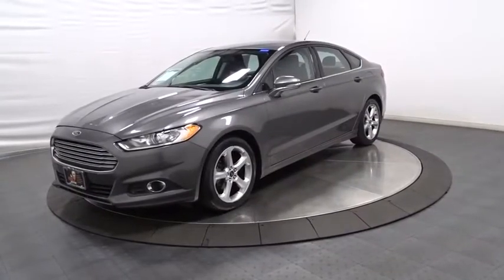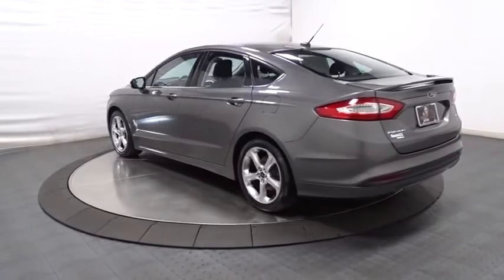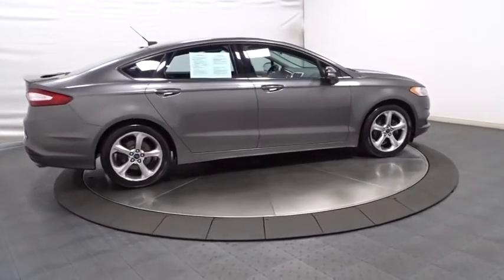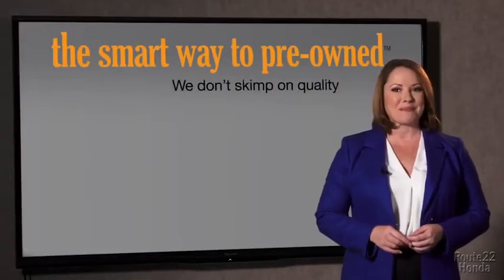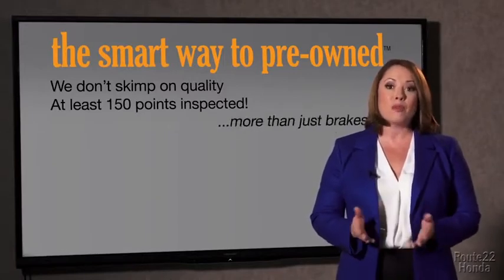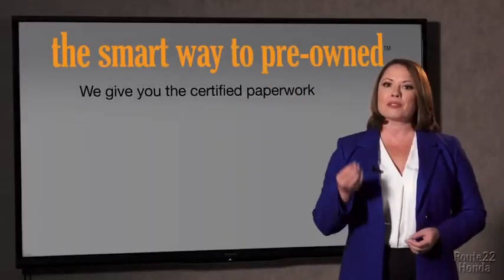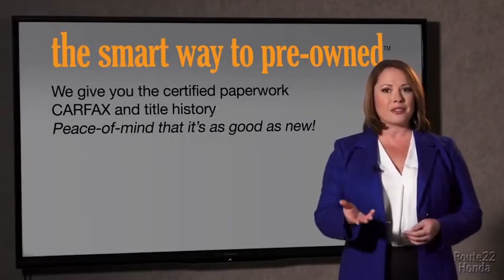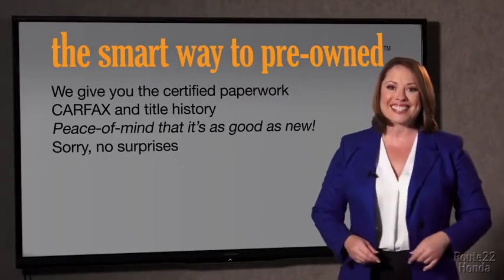2014 Ford Fusion Hillside, Newark, Union, Elizabeth, Springfield, NJ H20461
Gray  2014 Ford Fusion available in Hillside, New Jersey at Route 22 Honda. Servicing the Newark, Union, Elizabeth, Springfield, NJ area.

FORD'S FLAGSHIP CAR!!! LOADED WITH FEATURES WITHOUT THE HUGE PRICE-TAG!!! CLEAN CARFAX ONE OWNER! GREAT 1ST TIME BUYER OR CREDIT BUILDER VEHICLE!!! SMART WAY TO PRE-OWNED Ever wonder exactly what youre getting when purchasing a used vehicle? Its difficult to know what you're truly getting into when taking on the wheel of a pre-owned vehicle. Luckily, each of our pre-owned vehicles are put through a vigorous 150-point inspection. With the smart way to pre-owned, we include a vehicle history report as well as a title check on every pre-owned vehicle in stock. This way, you know that the vehicle you are purchasing has not been affected by circumstances such as natural disasters (i.e. Hurricane Harvey and Irma), Odometer rollback, Factory Lemon-Law Buyback, Salvage/Rebuilds, Washed Title and road accidents. With the smart way to pre-owned, you and your passengers can feel safe in the seats of your newly-bought, pre-owned vehicle. We invite you to stop in and visit our state of the art showroom conveniently located on Route 22 West in Hillside, New Jersey, just 2 miles West of Newark International Airport. Pre-owned vehicles are sold cosmetically as-is. Vehicles over 7 years old and / or 100,000 miles are sold as-is.PLEASE ASK US FOR YOUR FREE VEHICLE HISTORY REPORT. Note that we make every effort to ensure the accuracy of the information on our site however we use information from and through multiple sources and cannot guarantee accuracy or be responsible for typographical errors. At Route 22 HONDA, We Deliver Like Nobody Else!
Integrated Roof Antenna,3 LCD Monitors In The Front,Radio w/Seek-Scan, Clock, Speed Compensated Volume Control, Steering Wheel Controls and Radio Data System,SYNC Communications & Entertainment System -inc: MyFord, 911 Assist, VHR, SYNC Services, Bluetooth, steering wheel controls, USB port and auxiliary input jack,Body-Colored Power Heated Side Mirrors w/Convex Spotter, Manual Folding and Turn Signal Indicator,Clearcoat Paint,Trunk Rear Cargo Access,Light Tinted Glass,Perimeter/Approach Lights,Chrome Side Windows Trim,Body-Colored Door Handles,Fixed Rear Window w/Defroster,Wheels: 17 Aluminum,Wheels w/Painted Accents,Fully Galvanized Steel Panels,Chrome Grille,Tires: P235/50R17 BSW All Season,Body-Colored Front Bumper,LED Brakelights,Body-Colored Rear Bumper,Compact Spare Tire Mounted Inside Under Cargo,Speed Sensitive Variable Intermittent Wipers,Steel Spare Wheel,Fully Automatic Projector Beam Halogen Headlamps w/Delay-Off,Front Center Armrest and Rear Center Armrest,Analog Display,Trip Computer,Instrument Panel Bin, Driver / Passenger And Rear Door Bins,60-40 Folding Bench Front Facing Fold Forward Seatback Cloth Rear Seat,Manual Tilt/Telescoping Steering Column,Cloth Door Trim Insert,Interior Trim -inc: Metal-Look Instrument Panel Insert, Metal-Look Door Panel Insert, Metal-Look/Piano Black Console Insert and Chrome Interior Accents,Fade-To-Off Interior Lighting,Day-Night Rearview Mirror,Power Fuel Flap Locking Type,FOB Controls -inc: Trunk/Hatch/Tailgate and Windows,Driver And Passenger Visor Vanity Mirrors w/Driver And Passenger Illumination,Power Rear Windows,3 12V DC Power Outlets,Full Carpet Floor Covering -inc: Carpet Front And Rear Floor Mats,Carpet Floor Trim and Carpet Trunk Lid/Rear Cargo Door Trim,Air Filtration,Manual w/Tilt Front Head Restraints and Manual Adjustable Rear Head Restraints,Outside Temp Gauge,Cloth Front Bucket Seats -inc: 10-way power driver seat w/power lumbar and 4-way manual passenger seat (fore/aft w/recline),Cruise Control w/Steering Wheel Controls,Systems Monitor,Manual Air Conditioning,Keypad,Power Door Locks w/Autolock Feature,Cargo Space Lights,Power 1st Row Windows w/Front And Rear 1-Touch Up/Down,Perimeter Alarm,Delayed Accessory Power,Illuminated Locking Glove Box,Gauges -inc: Speedometer, Odometer, Engine Coolant Temp, Tachometer, Trip Odometer and Trip Computer,Front Cupholder,Remote Releases -Inc: Power Cargo Access,Metal-Look Gear Shift Knob,Remote Keyless Entry w/Integrated Key Transmitter, Illuminated Entry and Panic Button,Securilock Anti-Theft Ignition (pats) Engine Immobilizer,Full Cloth Headliner,Rear Cupholder,Full Floor Console w/Covered Storage, Mini Overhead Console w/Storage and 3 12V DC Power Outlets,2 Seatback Storage Pockets,Compass,Front And Rear Map Lights,Seats w/Cloth Back Material,HVAC -inc: Underseat Ducts and Console Ducts,Driver Foot Rest,Selective Service Internet Access,500CCA Maintenance-Free Battery w/Run Down Protection,Front-Wheel Drive,Front A